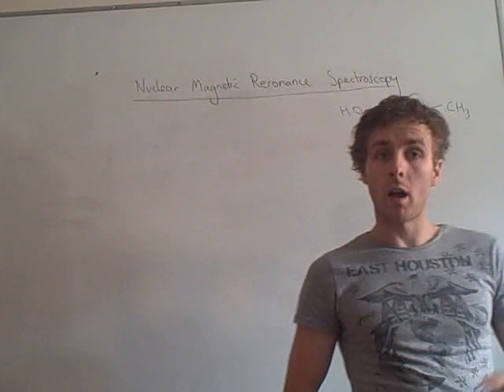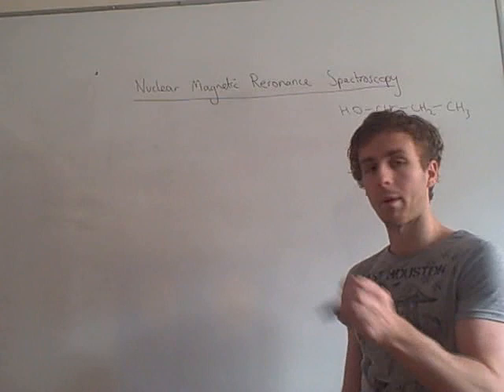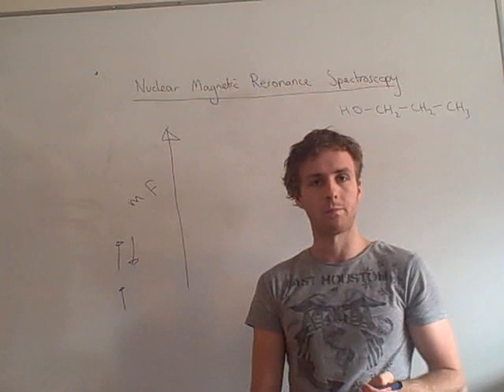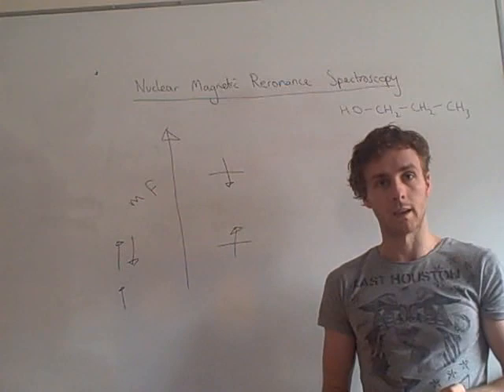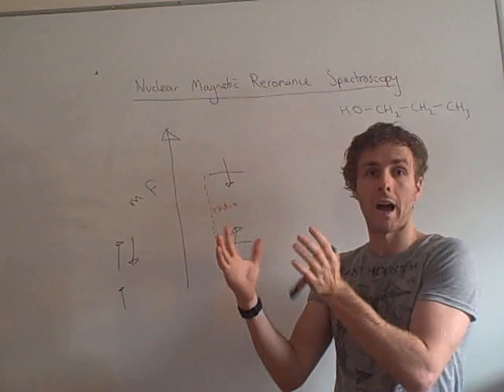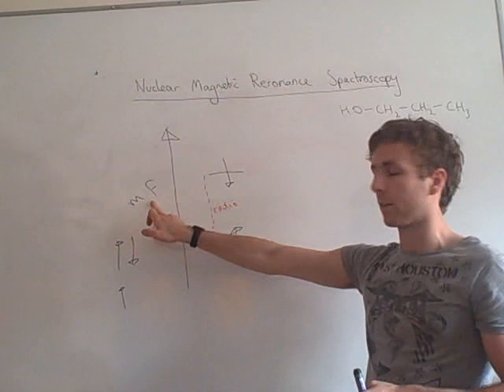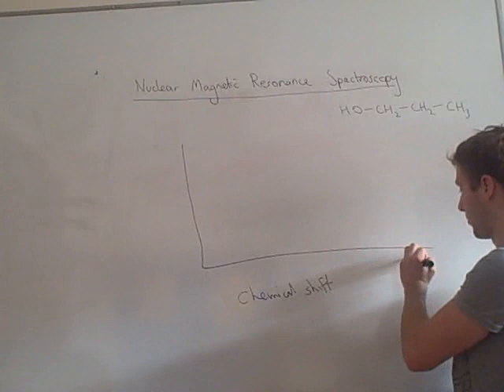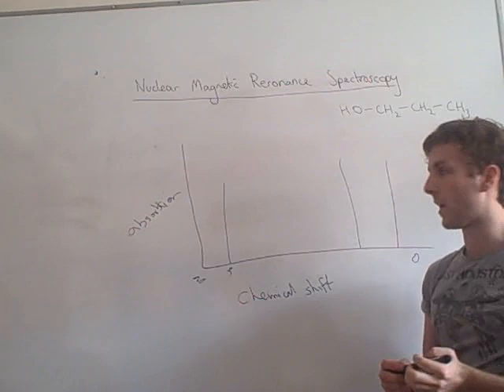Brady Explains how NMR works (module 2).AVI